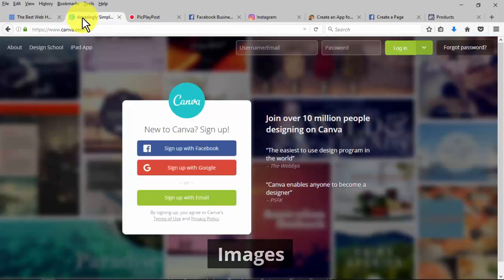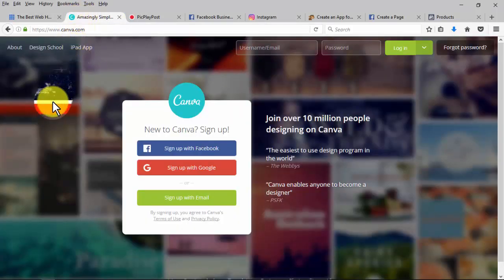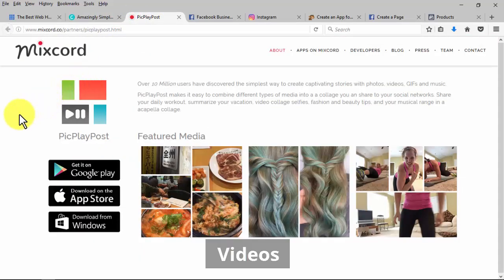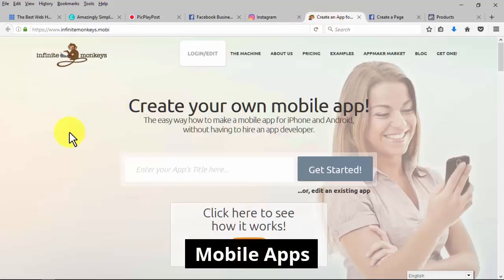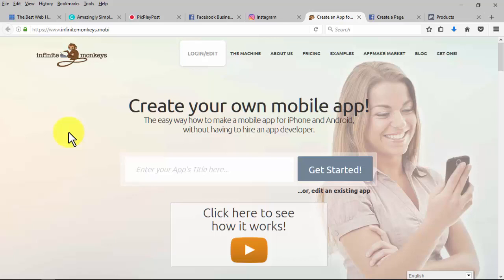How to use Instagram Ads training Video 4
Why Advertise on Instagram?

Instagram is growing, and it’s growing fast.

There are more than 200 million business accounts on Instagram, and that number doesn’t seem to be decreasing any time soon.

The platform’s incredible growth is all for a good reason. Marketers know it’s worth it: Instagram’s ad revenues could reach $18.16 billion by 2021.

Instagram is not only growing considerably, but it’s also bringing in some serious cash for businesses. It’s attracting tons of big brands because it’s well worth it to advertise there. Even if you’re not a multi million-dollar brand, Instagram ads are still just as important for you to use (if not more important).